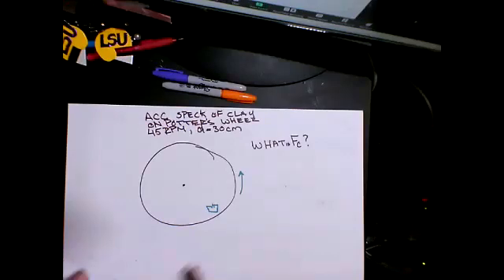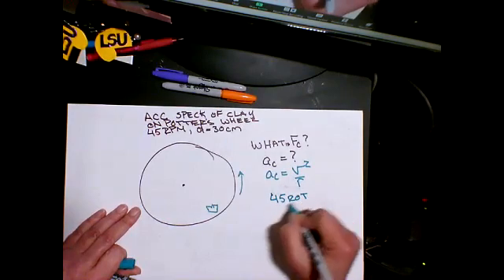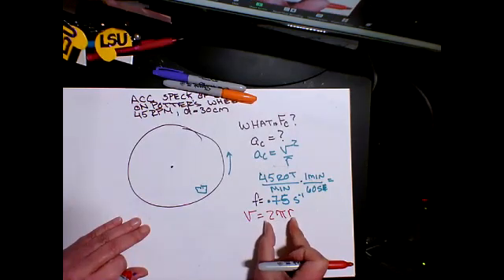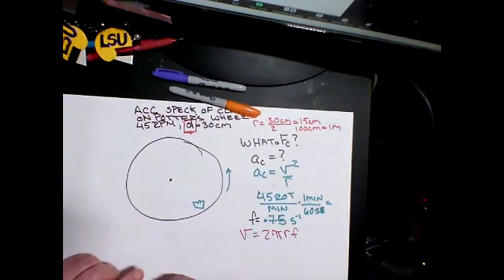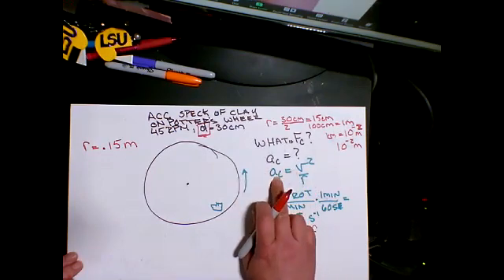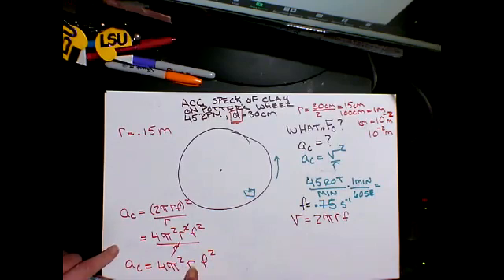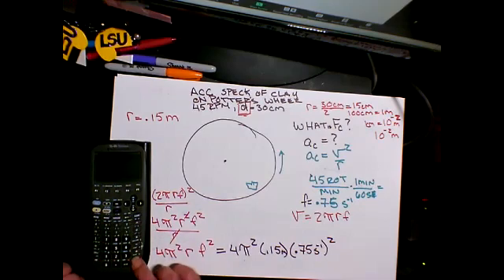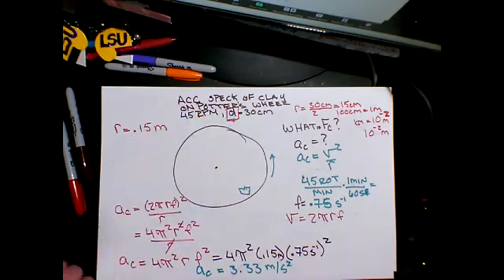Speck of clay on a potters wheel what is the Fc and acceleration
A potter's wheel with a tiny speck of clay on the edge of the wheel.  What is the force keeping it there and what is its acceleration given a frequency?
Why would a potter want only a small speck of clay on the edge of their wheel?